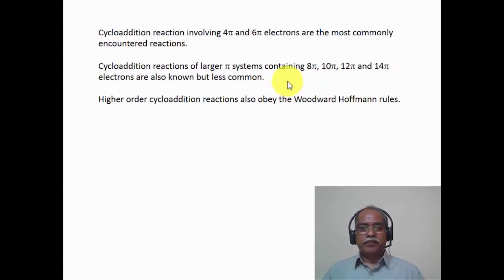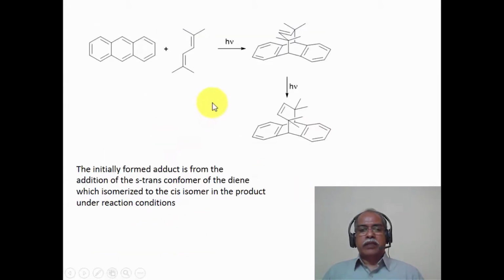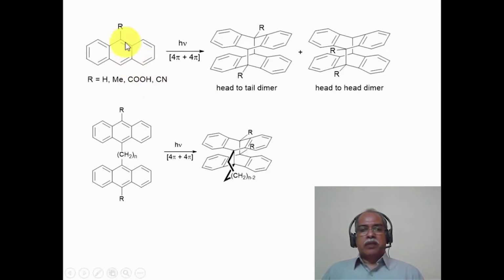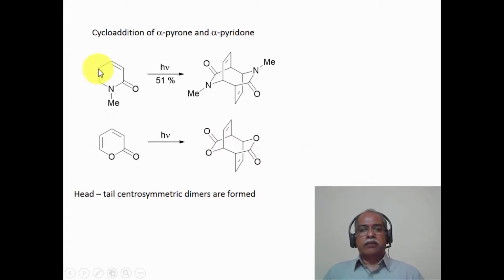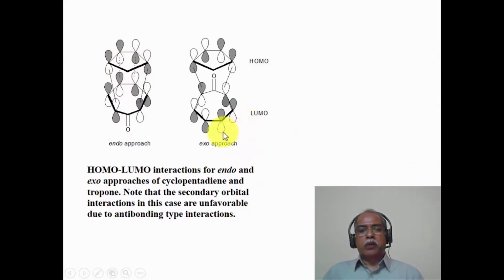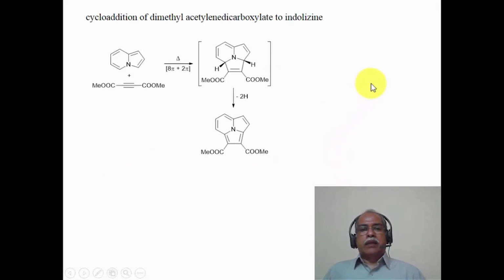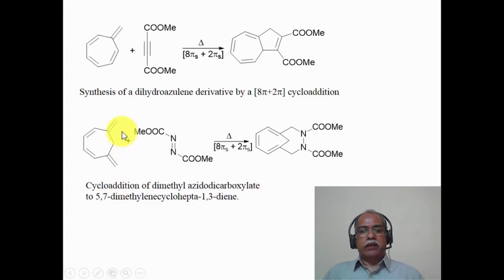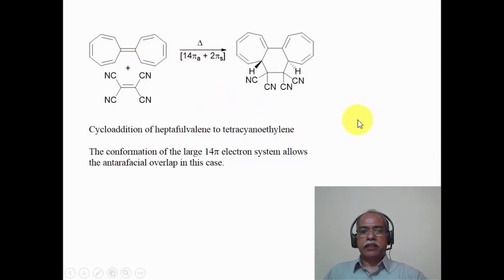[4pi+4pi], [4pi+6pi] and higher order cycloaddition reactions